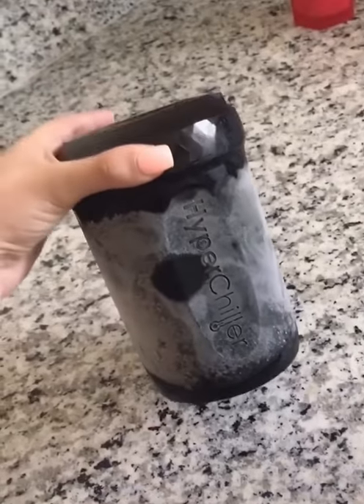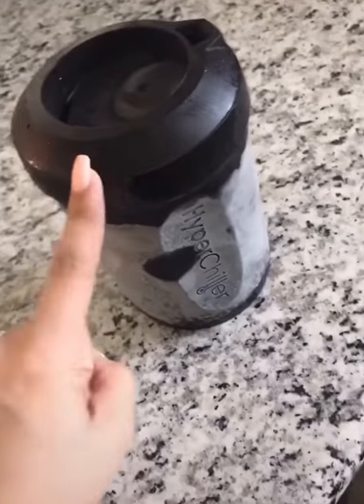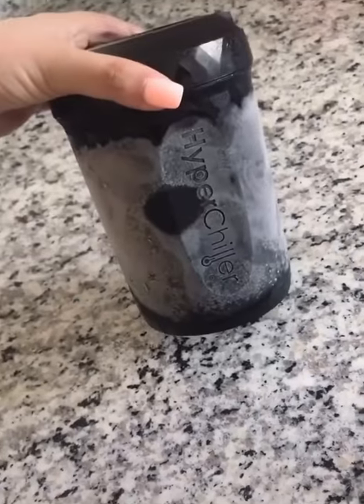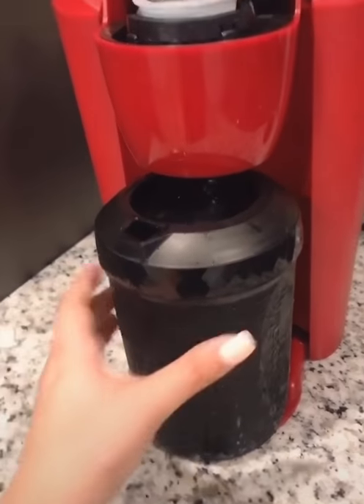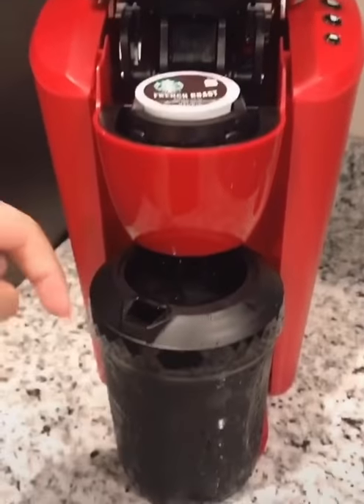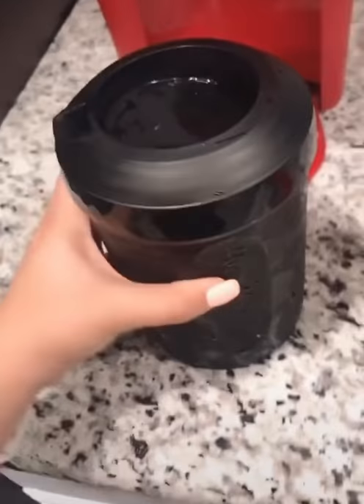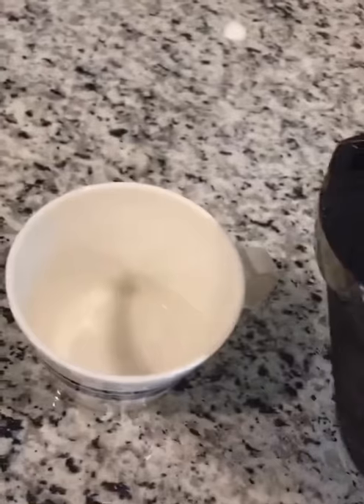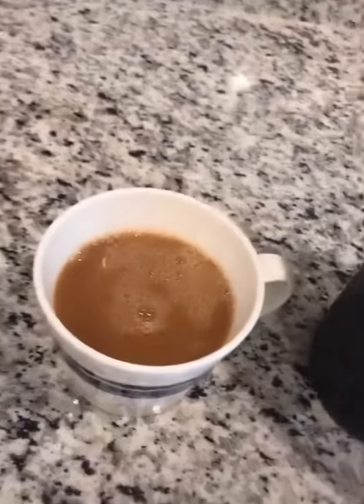HyperChiller Instant Coffee Cooler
HyperChiller Patented Instant Coffee Beverage Cooler Ready In One Minute

·         IMPROVED V2 PRODUCT - the easiest, most cost-effective way to chill your favorite beverages! Our Patented design uses regular water to chill and because there are no chemicals or Gels, all parts of the HyperChiller are dishwasher safe!

·         SAVE TIME, NO ICE NEEDED - Having to hit the floor running this morning and don’t have time to prepare your iced Coffee? The HyperChiller will chill your Coffee in less than 60 seconds! Take the edge off a hectic morning by enjoying an Iced Coffee on the go.

·         CHILL MORE THAN JUST COFFEE - Your HyperChiller is perfect for chilling all of your favorite beverages whether it’s a special blend of tea, juice, wine, or other adult beverages without dilution you can even chill a glass of wine! The best Happy hour accessory you can buy!

·         EASY CHILLING - This is the easiest and most convenient item to make iced Coffee without dilution. Simply fill with water and place in the freezer, remove and place in your Coffee maker and a brew or pour from a carafe into the HyperChiller and then into your cup.

·         VERSION 2 DETAILS - The improved design has a deeper lid making filling easier and an updated spout for spill-proof pours. We are confident that the HyperChiller will become your go-to gift for friends and relatives for years to come!